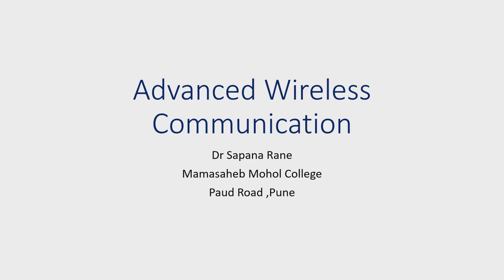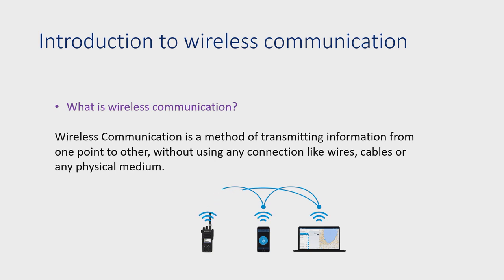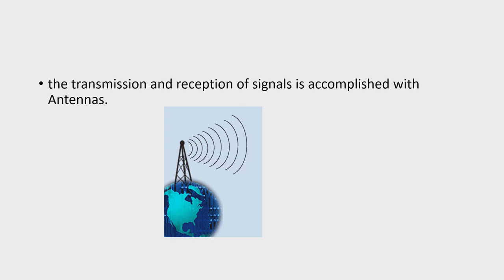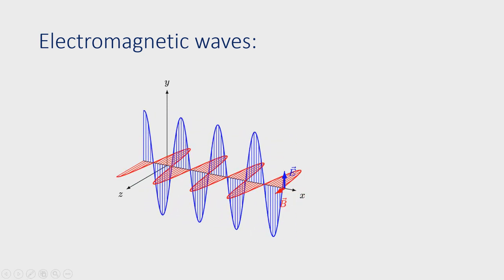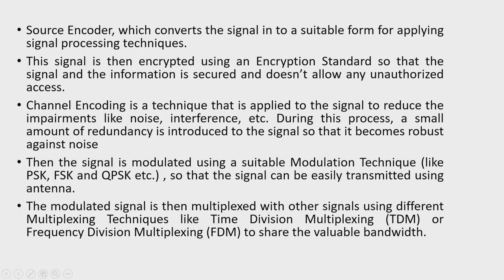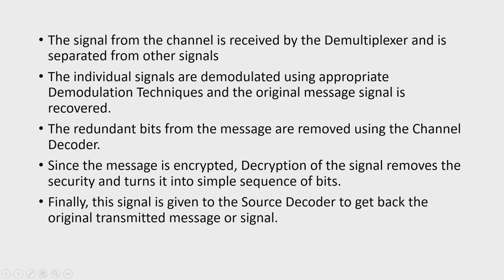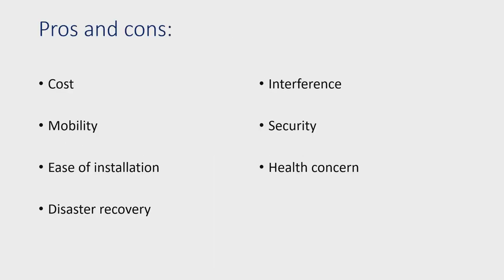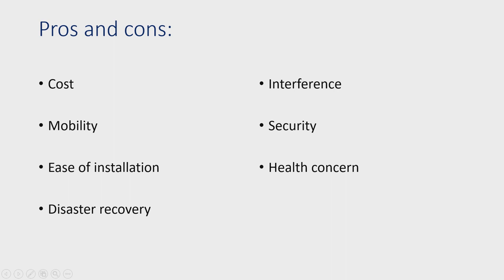Wireless Communication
Wireless communication introduction for SYBSC computer science.